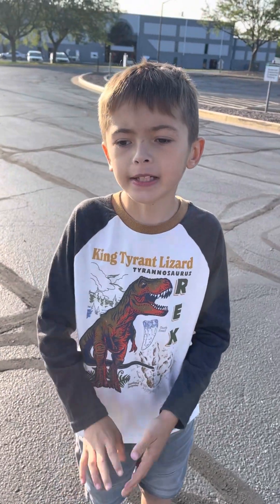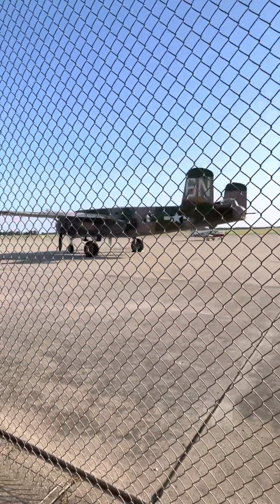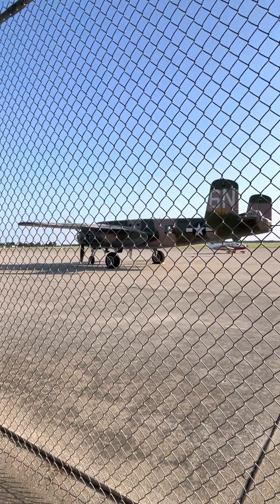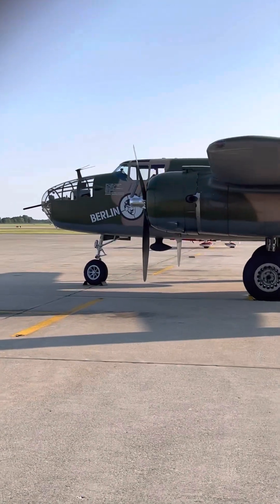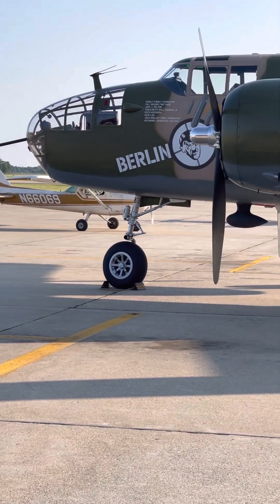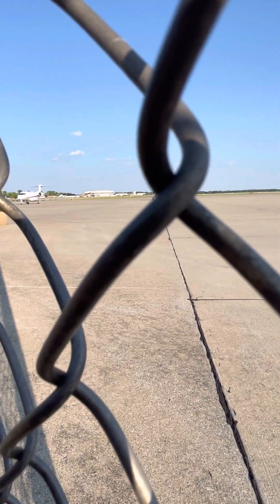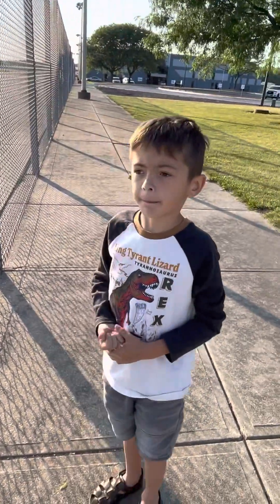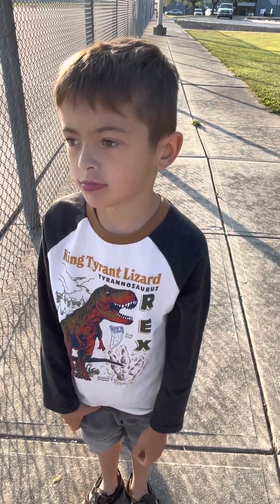Jaxson and Daddy found a B-25 Mitchell at our local town airport!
Here is a short video of Jaxson and Daddy out driving around when we passed our local municipal airport and saw a B-25 Mitchell, World War II Airplane.